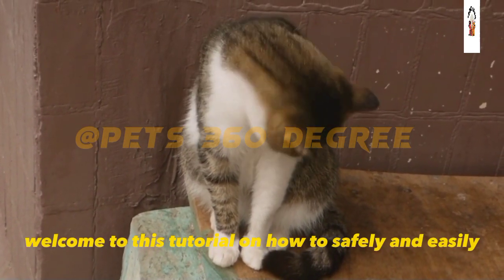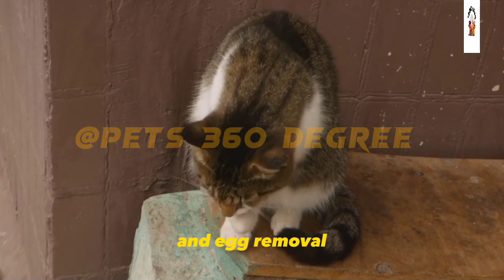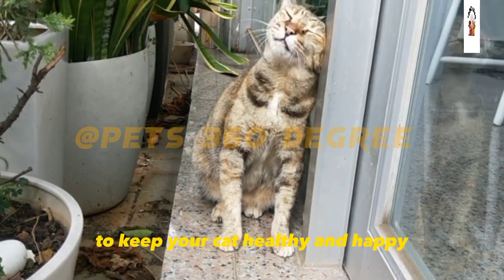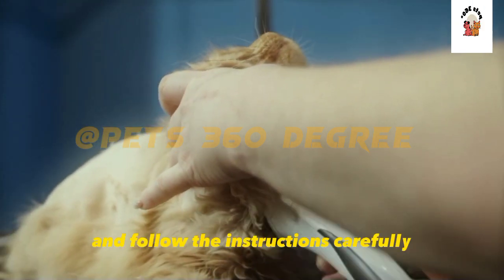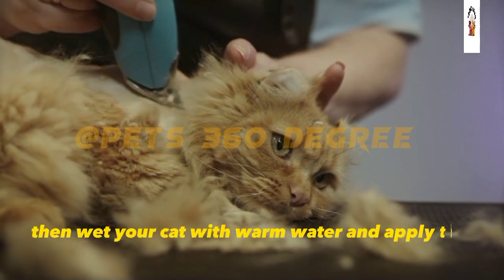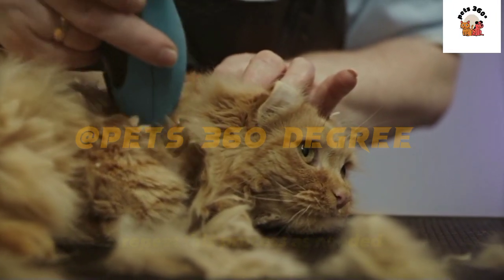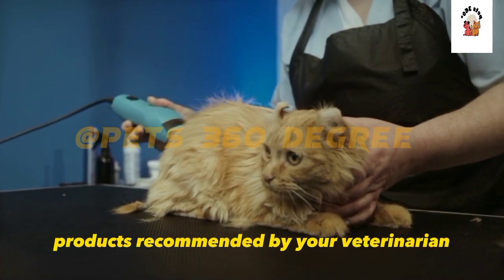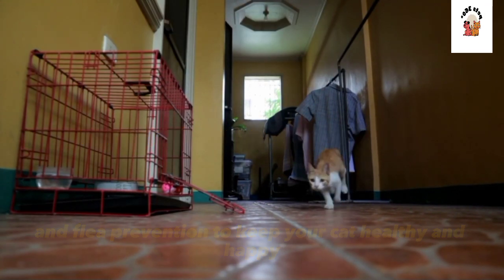How to remove flea's/eggs from your cat's 🐈 safely and simple 🤞👌👇✔🦠/@Pets360degree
1-Welcome to this tutorial on how to safely and easily remove fleas and eggs from your cat. In this video, we will show you the step-by-step process of flea and egg removal and provide you with tips and tricks to keep your cat healthy and happy.
2-Fleas and eggs can cause serious health problems for cats, such as skin irritation, anemia, and tapeworms. It's important to remove them as soon as possible to keep your cat healthy.
3-To remove fleas and eggs from your cat, you will need a flea comb, flea shampoo, and a towel. Make sure to use products that are safe for cats and follow the instructions carefully.
4-Start by combing your cat's fur with a flea comb, paying special attention to the neck, tail, and belly. Then, wet your cat's fur with warm water and apply flea shampoo, making sure to lather it well. Rinse thoroughly and dry your cat with a towel. Repeat this process as needed.
5-To prevent future infestations, make sure to keep your cat's environment clean and vacuum regularly. You can also use flea prevention products recommended by your veterinarian.
6-In conclusion, removing fleas and eggs from your cat is essential for their health and happiness. We hope this tutorial has been helpful and informative. Try these techniques on your own cat and see the difference it makes!

how to get rid of flea eggs on dogs,
what do flea eggs look like on dogs,
how to get rid of flea eggs on cats,
how to get rid of flea eggs on pets,
how to remove fleas from a cat,
how to remove flea's / egg's from your cat,
how to get rid of fleas,
how to kill fleas,
fleas removing from cat,
how to remove fleas from cats,
how to treat fleas,
how to remove fleas from dogs,
how to remove fleas from a persian cat,
how to remove fleas from a kitten,
how to treat your cat from fleas,
how to,flea removal,
how to remove flea's,
how to remove fleas,
how to groom your dog at home,
how to tell if your cat has flea's